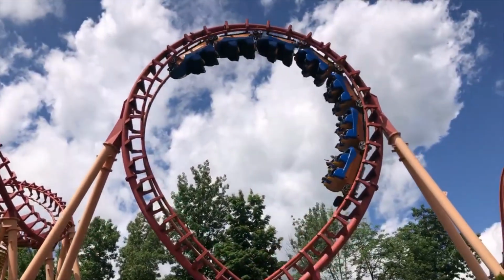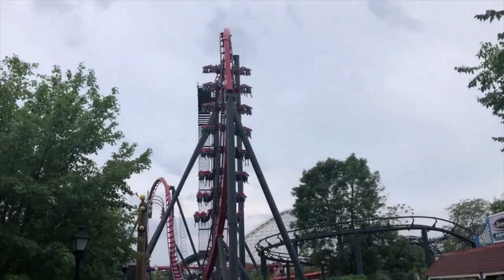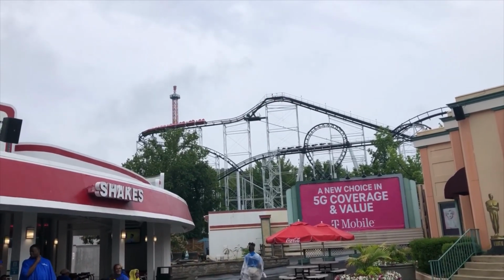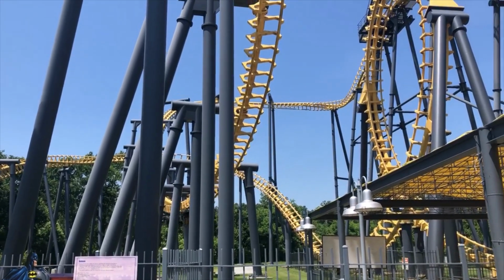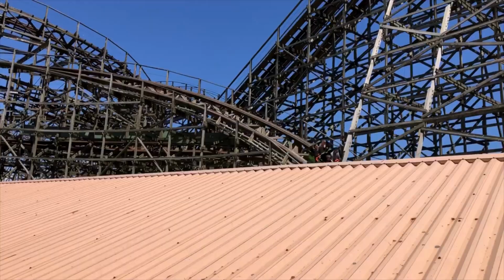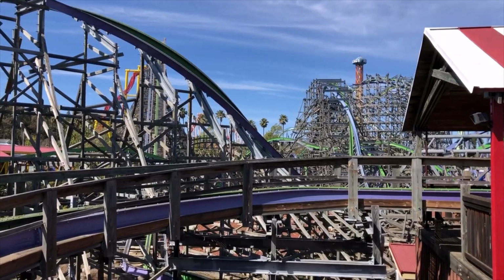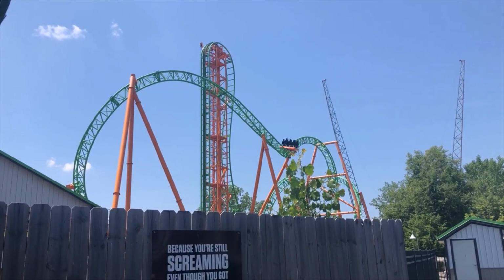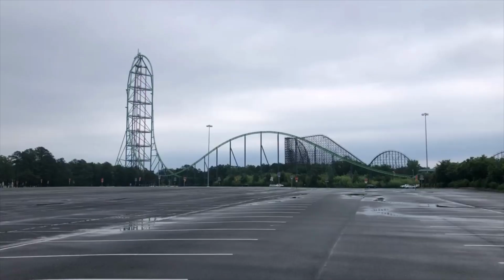The Most Underrated Roller Coaster at EVERY Six Flags Park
After ranking every Six Flags park, it's good to discuss underrated roller coasters at Six Flags parks.

All footage in the video is my own. Feel free to use it in your video if you wish. I would appreciate being given credit, but it is not a necessity.

List of every Six Flags park:

Six Flags St. Louis - Eureka, Missouri
The Great Escape and Hurricane Harbor - Queensbury, New York

List of Six Flags roller coasters
Alpen Blitz
Alpine Bobsled
American Eagle (roller coaster)
American Thunder (roller coaster)
Apocalypse: The Ride
Aquaman: Power Wave
Batman Six Flags
Batman: The Dark Knight (roller coaster)
Batman & Robin: The Chiller
Batman The Escape
Batman: Knight Flight
Batman: The Ride
Batman: The Ride (S&S Free Spin)
Batwing (roller coaster)
Big Dipper (Geauga Lake)
Big Fury
Blue Hawk (roller coaster)
Boomerang (Six Flags México)
Boomerang: Coast to Coaster
The Boss (roller coaster)
Canyon Blaster (Great Escape)
Colossus (Six Flags Magic Mountain)
The Comet (Great Escape)
Cyclone (Six Flags New England)
Dahlonega Mine Train
Dare Devil Dive
The Dark Knight Coaster
Déjà Vu (roller coaster)
Demon (roller coaster)
Double Loop (Geauga Lake)
Dr. Diabolical's Cliffhanger
Ednör – L'Attaque
Excalibur (Six Flags AstroWorld)
Firebird (roller coaster)
Flashback (Six Flags New England)
Frankie's Mine Train
Full Throttle (roller coaster)
Georgia Scorcher
Goliath (Six Flags Over Georgia)
Goliath (La Ronde)
Goliath (Six Flags Fiesta Texas)
Goliath (Six Flags Great America)
Goliath (Six Flags Magic Mountain)
Great American Scream Machine (Six Flags Over Georgia)
Great Chase (Six Flags America)
Green Lantern (Six Flags Great Adventure)
Green Lantern: First Flight (roller coaster)
Harley Quinn Crazy Train
Hornet (roller coaster)
Iron Rattler
Iron Wolf (roller coaster)
Jersey Devil Coaster
The Jester (roller coaster)
The Joker (S&S Worldwide)
The Joker (Six Flags Discovery Kingdom)
The Joker Funhouse Coaster
The Joker's Jinx
Judge Roy Scream
Kingda Ka
Kong (roller coaster)
Lightnin' Loops
Lil' Devil Coaster
Little Dipper
Magic Flyer (roller coaster)
Maxx Force
Medusa (Six Flags Discovery Kingdom)
Medusa (Six Flags Great Adventure)
Medusa Steel Coaster
Mega Zeph
Le Monstre
Mr. Freeze (roller coaster)
Muskrat Scrambler
New Texas Giant
Ninja (Six Flags Magic Mountain)
Ninja (Six Flags St. Louis)
Nitro (Six Flags Great Adventure)
Pandemonium (roller coaster)
Poltergeist (roller coaster)
Psyclone (roller coaster)
Ragin' Cajun (roller coaster)
Raging Bull (roller coaster)
Raging Wolf Bobs
The New Revolution (roller coaster)
The Riddler's Revenge
River King Mine Train
Road Runner Express (Six Flags Fiesta Texas)
Roar (roller coaster)
Rolling Thunder (roller coaster)
Runaway Mine Train (Six Flags Over Texas)
Scream (roller coaster)
Screamin' Eagle
Serpent (roller coaster)
Shock Wave (Six Flags Over Texas)
Shockwave (Six Flags Great America)
Shockwave (Six Flags Magic Mountain)
Skull Mountain
Steamin' Demon
Super Manège
Superman – Ride of Steel
Superman El Último Escape
Superman The Ride
Superman: Escape from Krypton
Superman: Krypton Coaster
Superman: Krypton Coaster (Six Flags Mexico)
Superman: Ultimate Escape
Superman: Ultimate Flight (Six Flags Discovery Kingdom)
T3 (roller coaster)
Tatsu
Texas Cyclone
The Flash: Vertical Velocity (Six Flags Great America)
The Riddler Mindbender
Thunderbolt (Six Flags New England)
Titan (Six Flags Over Texas)
El Toro (Six Flags Great Adventure)
Tsunami (roller coaster)
Twisted Colossus
Twisted Cyclone
Two Face: The Flip Side
Ultra Twister (Six Flags)
La Vibora
Villain (roller coaster)
Viper (Six Flags Darien Lake)
Viper (Six Flags Great America)
Viper (Six Flags Magic Mountain)
West Coast Racers
Whizzer (roller coaster)
Wicked Cyclone
The Wild One (roller coaster)
Wild Rider
Wonder Woman Flight of Courage
Wonder Woman Golden Lasso Coaster
X-Flight (Six Flags Great America)
X2 (roller coaster)
XLR-8
Zydeco Scream